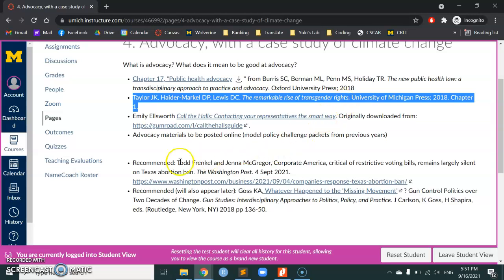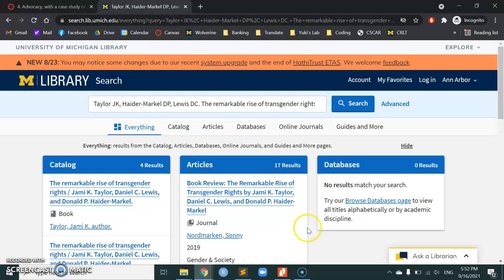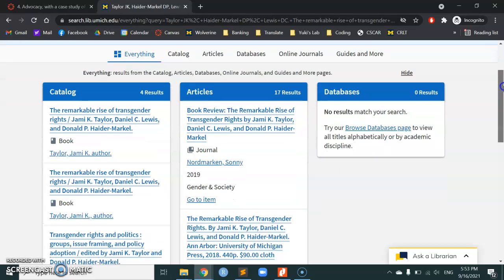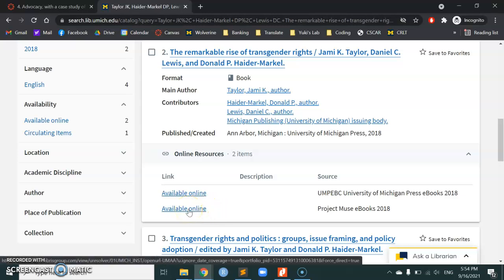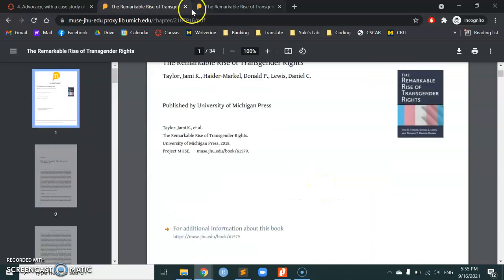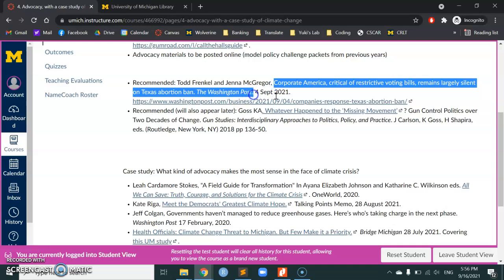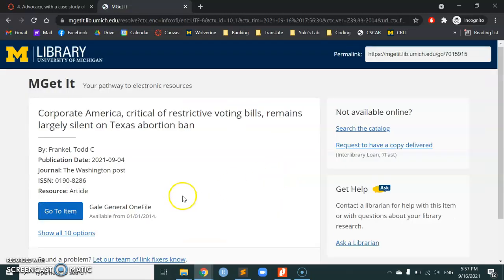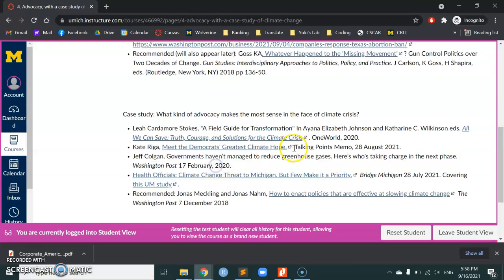Using the Library Site